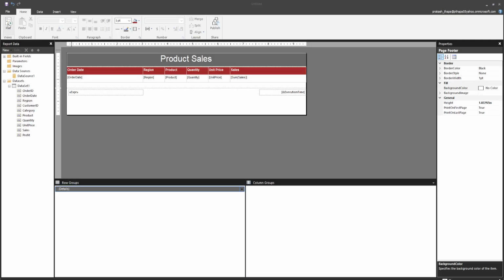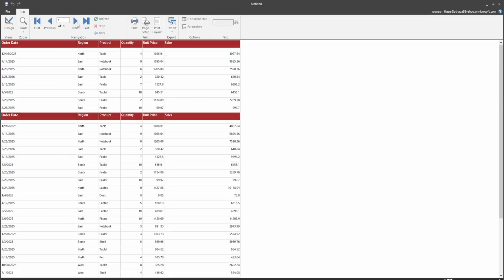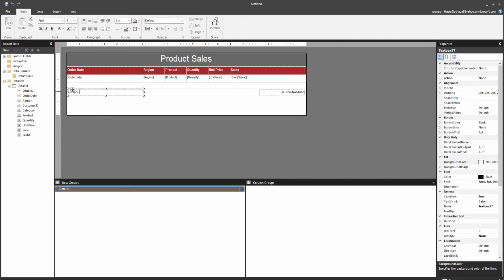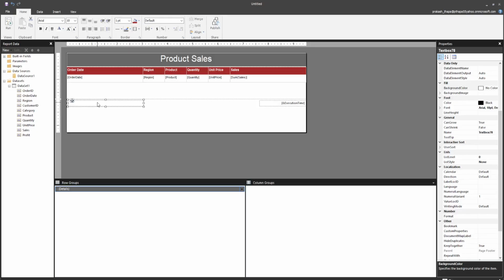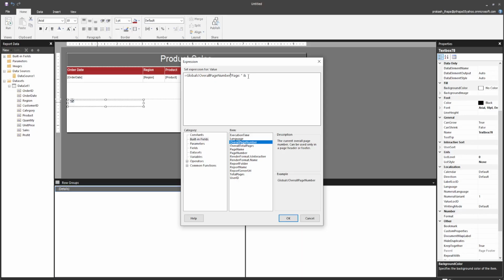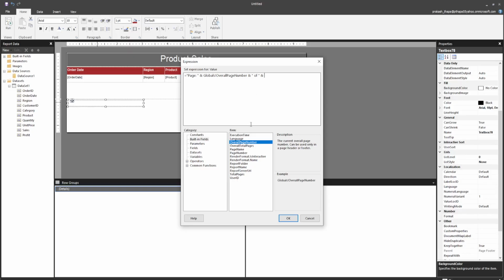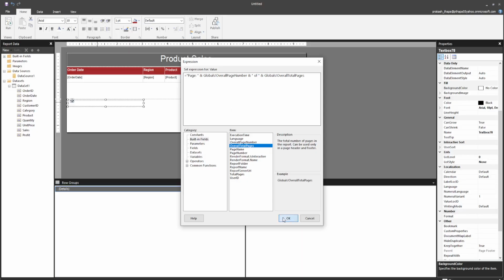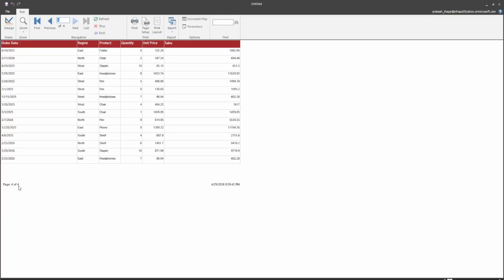How to add page numbers on the Paginated Report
This video will teach you how you can add page numbers on the footer of the paginated reports.